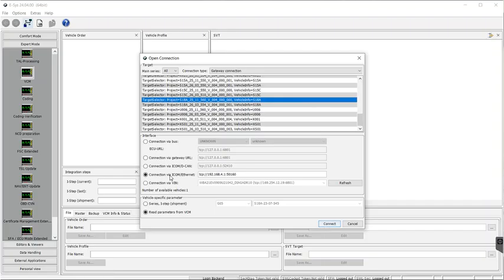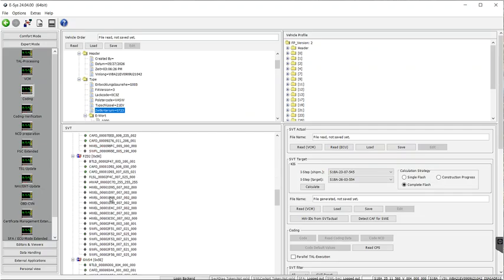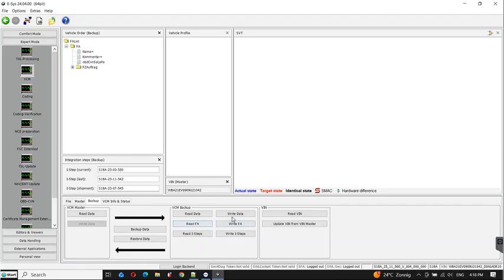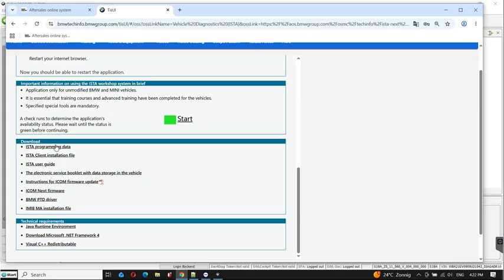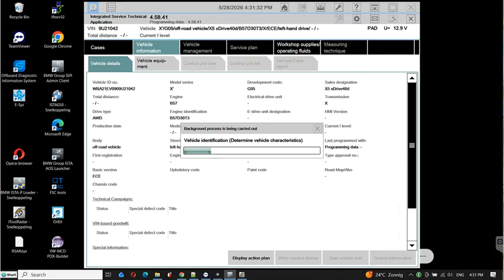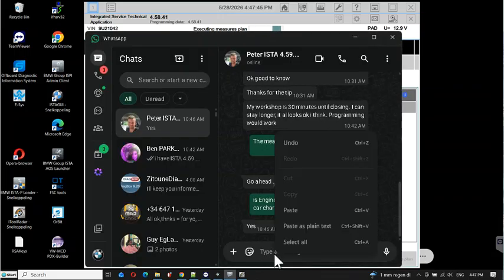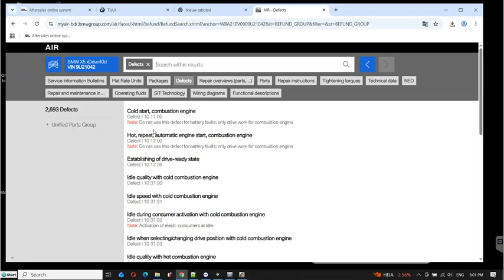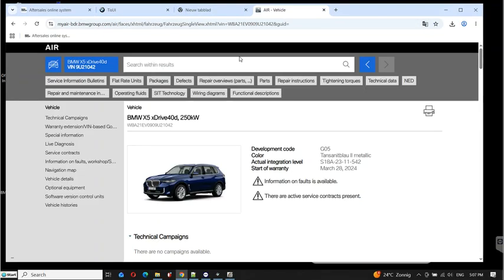BMW G05 ISTA Aos Program Rear Inner Tail Light But we gotta use a Dhcp Router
BMW G05 ISTA Aos Program Rear Inner Tail Light But a Problem 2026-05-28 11:07:37